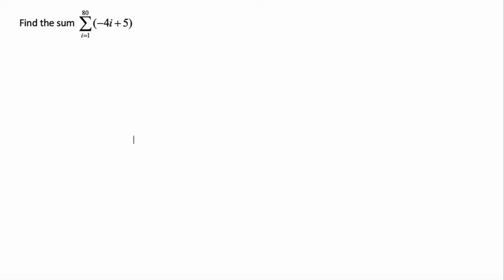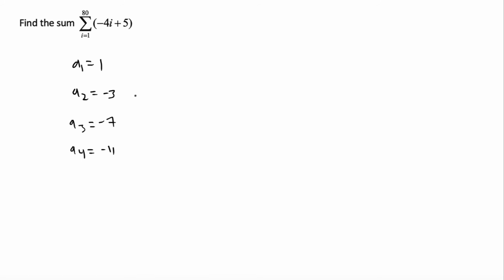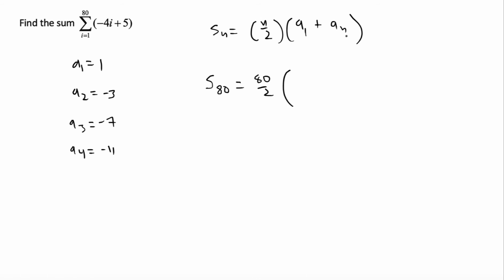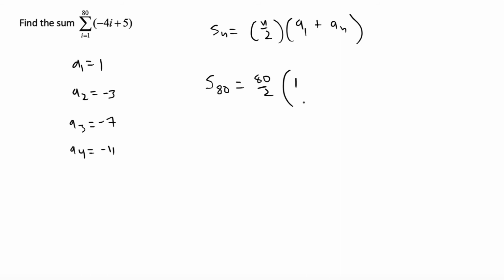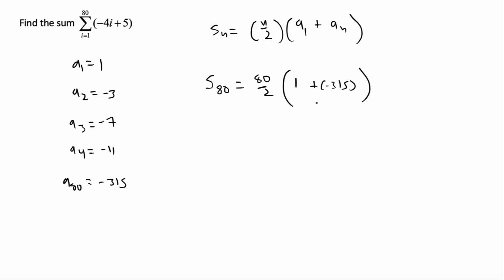124 9 2 4